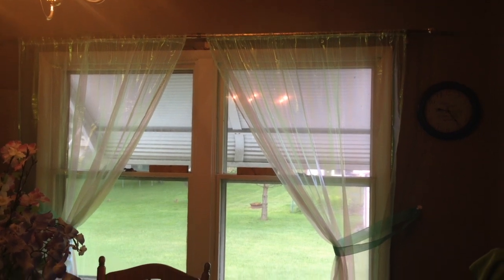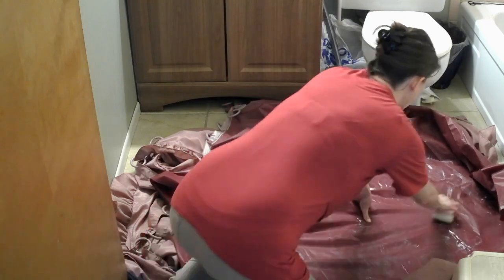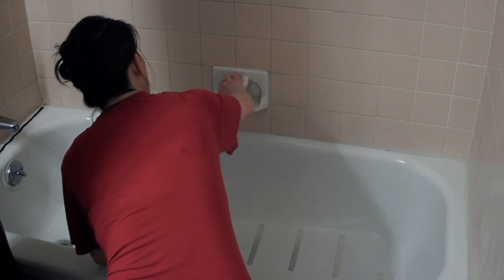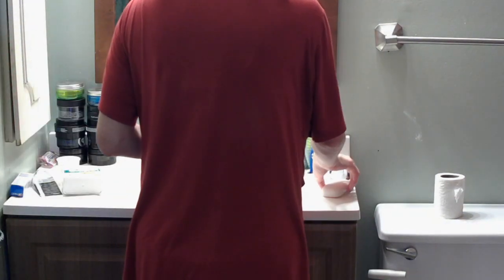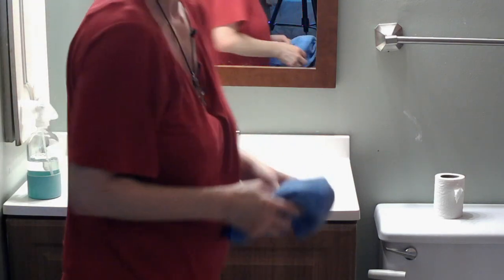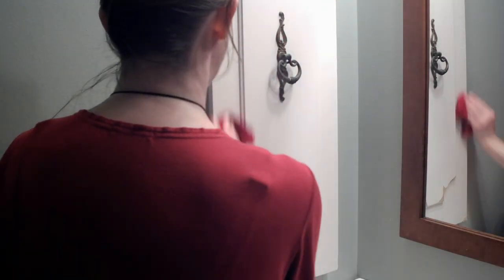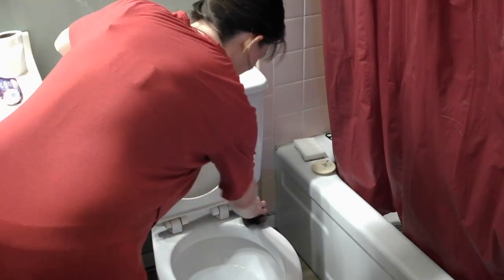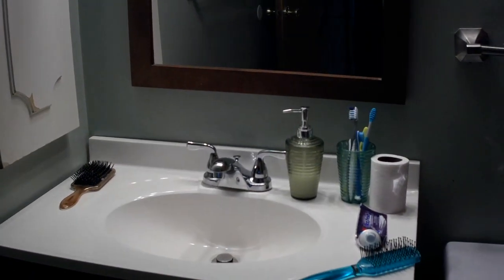DIY CURTAINS | CLEAN WITH ME BATHROOM EXTREME CLEAN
DIY curtains for the dinning room and guest bathroom extreme clean.

For the dinning room:  fabric from JoAnn's, burlap ribbon and command strips from the Dollar Tree

For the bathroom: walnut sponge from Grove Collaborative, tub and tile spray from Grove Collaborative,  bristled scrub brush from Dollar Tree